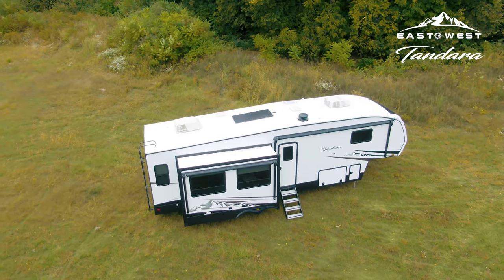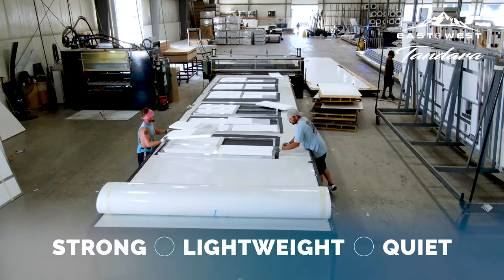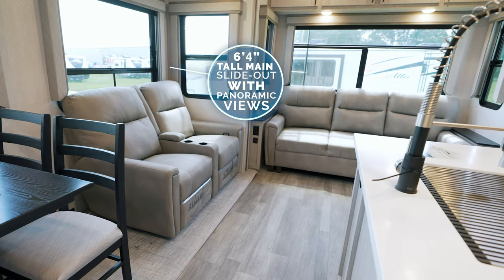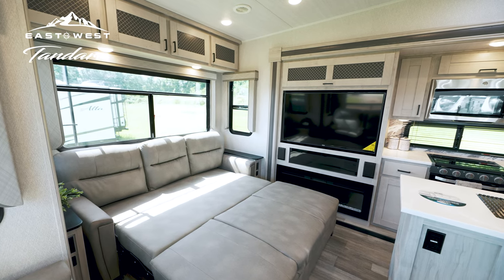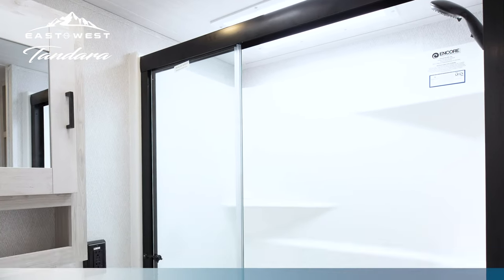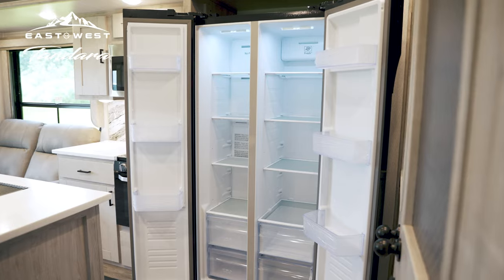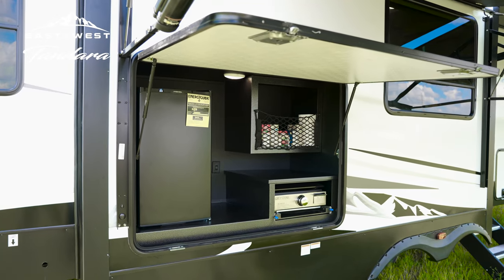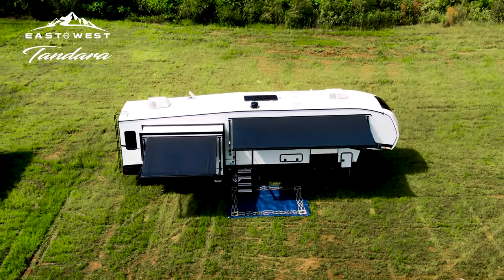EAST TO WEST 2023 Tandara!